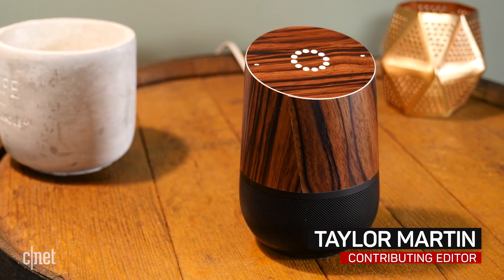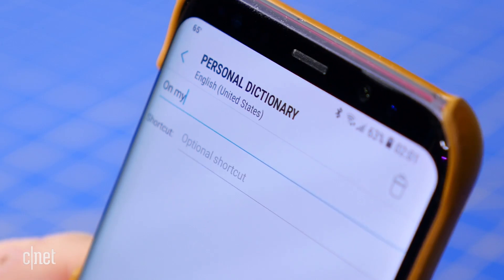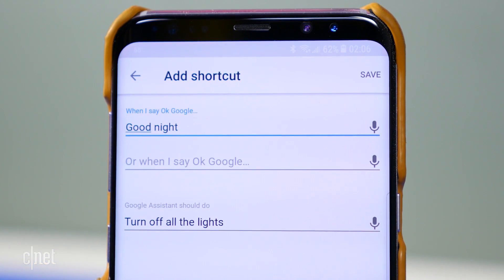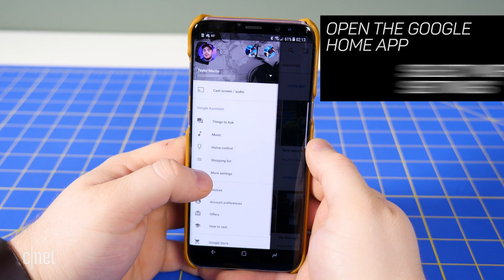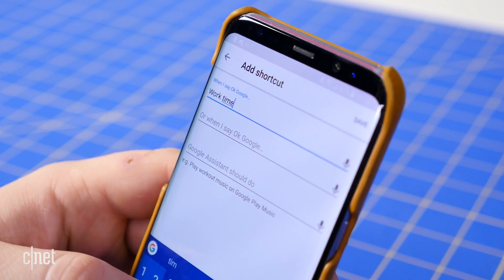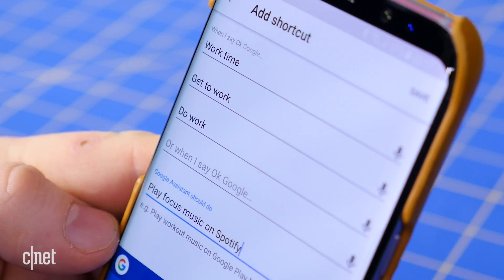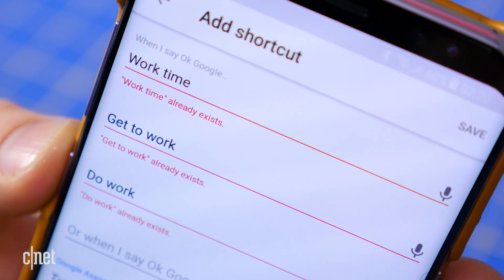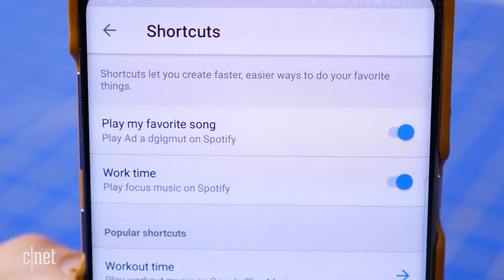How to use Google Home shortcuts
Shortcuts on Google Home let you assign short phrases to commands that are complicated or long. Here's how to set them up.